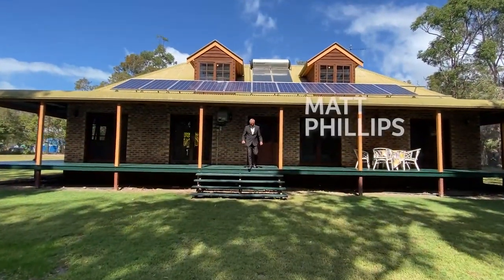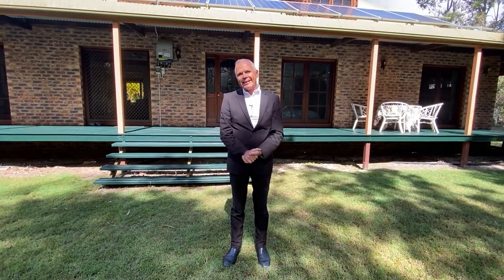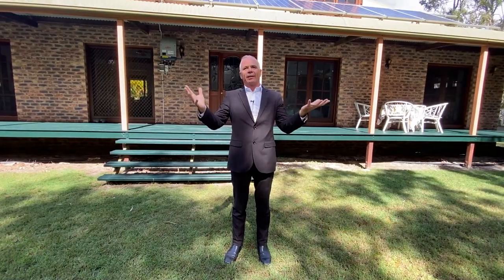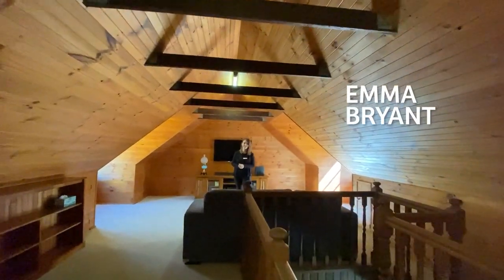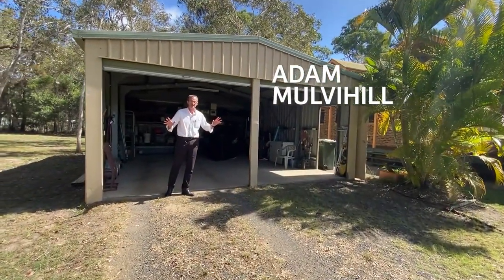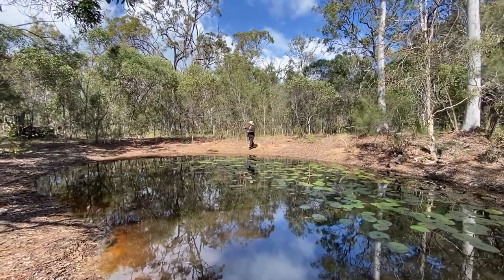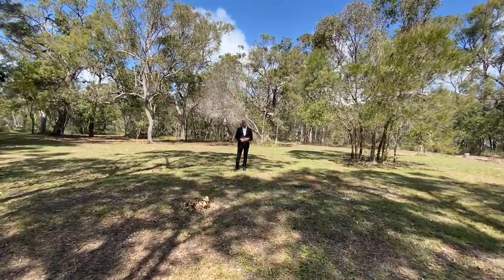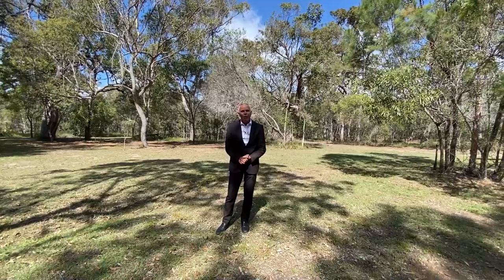29 Ti Tree Rd West, Booral QLD 4655